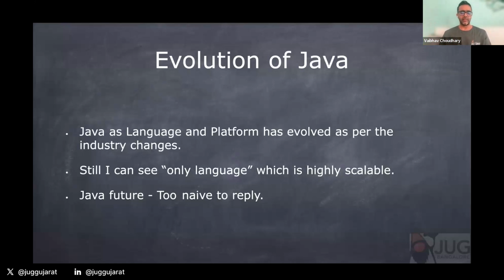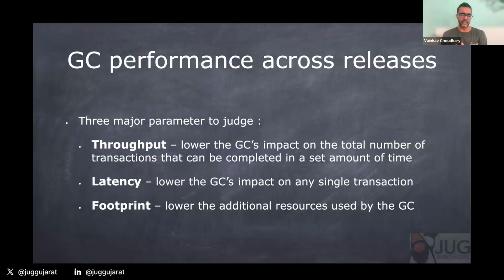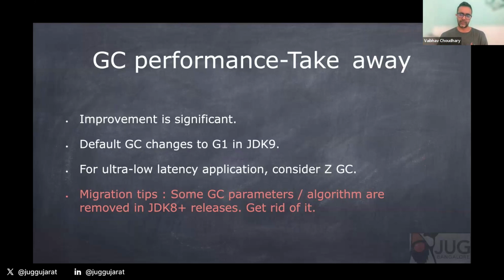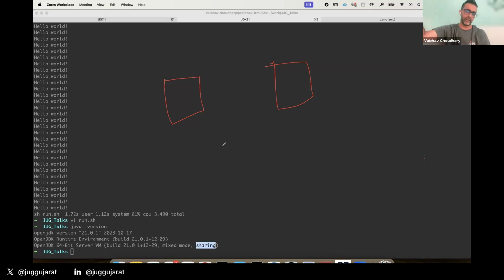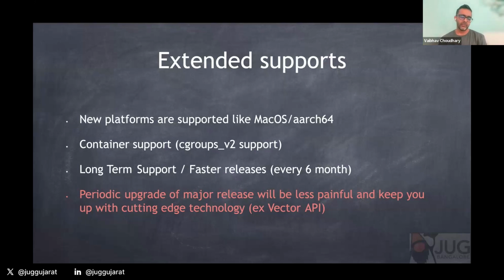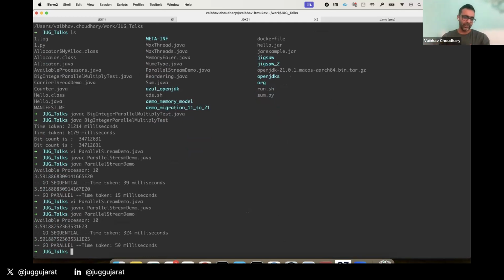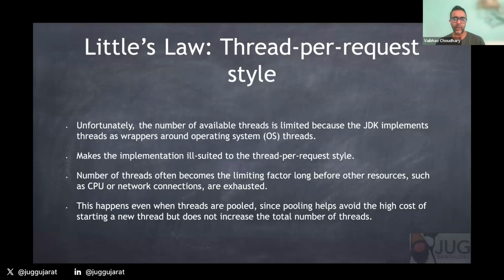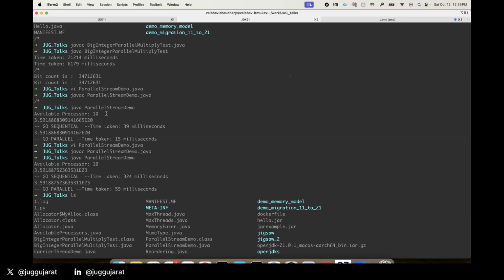🚀 Boosting Application Performance with Modern Java | by Vaibhav Choudhary | Java User Group Gujarat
🎥 Boosting Java Application Performance with JDK 21 | Full Session Recording 🚀

In this session, we dive deep into how the latest Java innovations are revolutionizing application performance with JDK 21!

If you’re looking to enhance your app’s efficiency and stay up-to-date with cutting-edge Java features ⚙️, this video has everything you need to know.

🔥 Topics Covered 🔥

🤔 Why Upgrade? The benefits of moving to JDK 21
🧵 Virtual Threads for lightweight concurrency
🧠 Class Data Sharing (CDS) for faster startup and reduced memory usage
🗑️ Modern Garbage Collectors and their role in optimizing performance
⚡ Performance Benchmarks: JDK 11 vs JDK 21

🎤 Speaker: Vaibhav Choudhary, JVM Engineer @ Salesforce
👥 Host: Vikas Rajput, Community Manager @ Java User Group Gujarat (JUG Gujarat) 🎉

Timelines:
0:00 - Introduction
0:31 - What is Java User Group, Gujarat?
1:23 - About Host - Vikas Rajput
2:17 - About Speaker - Vaibhav Choudhary
3:00 - Start of the Session
4:08 - Evolution of Java
5:49 - On-the-shelf features
11:45 - GC Performance across releases
32:49 - Class Data Sharing - CDS
54:34 - API Level Changes
59:11 - Thread/Concurrency Evolution
1:09:27 - Classic thread model
1:19:06 - Preserving T-P-R style with Virtual threads
1:24:55 - Virtual threads
1:28:01 - Q&A
1:40:41 - JavaFest 2024 Announcement
1:42:31 - Outro